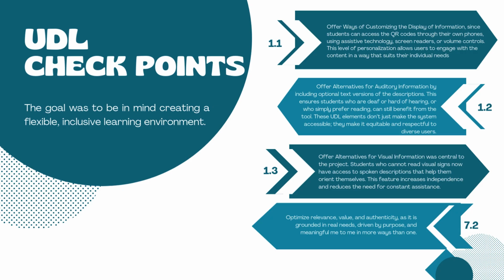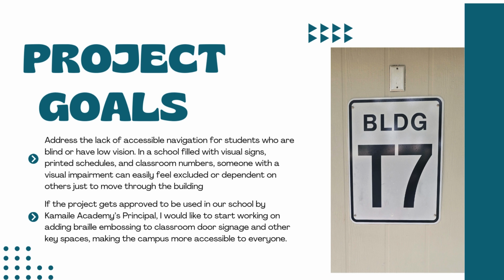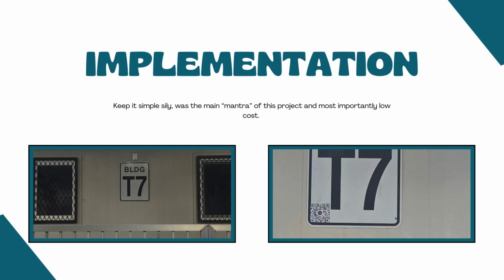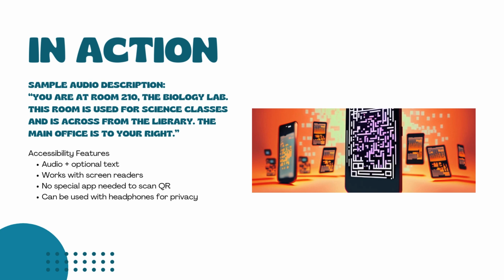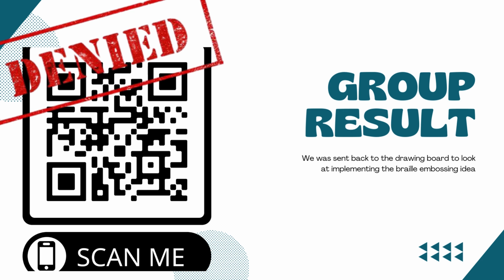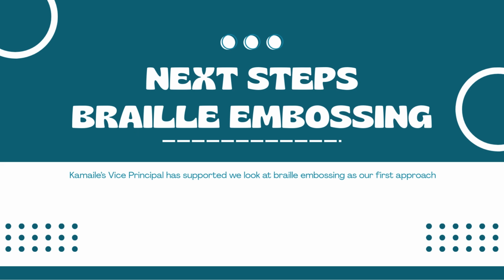SPED 304 Final Presentation: QR Code Navigation system